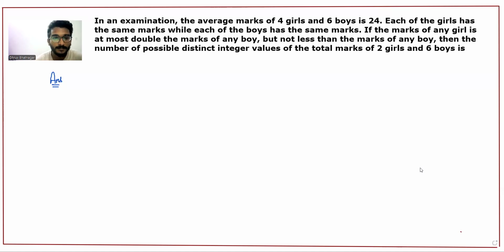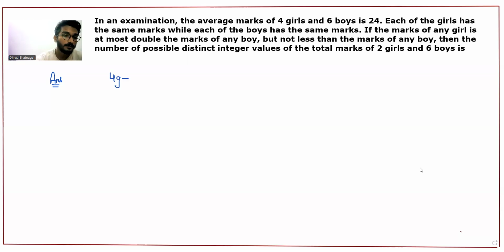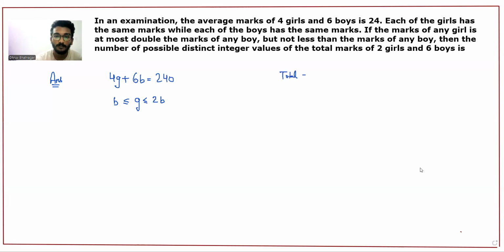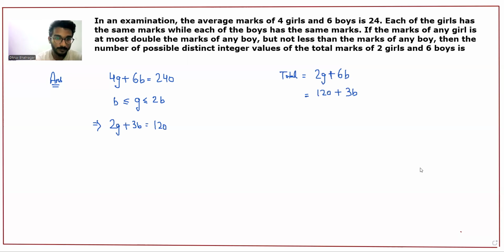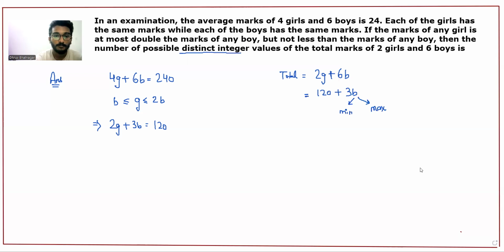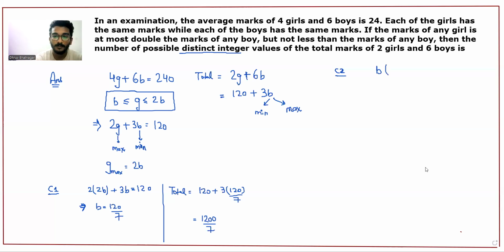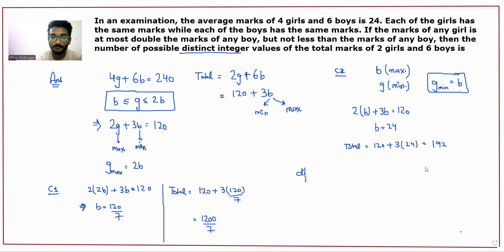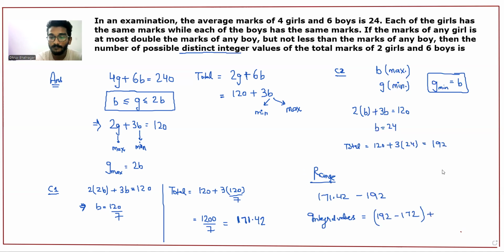Previous Year CAT question